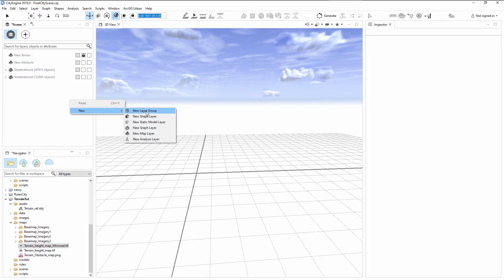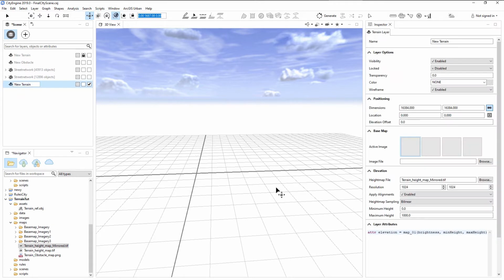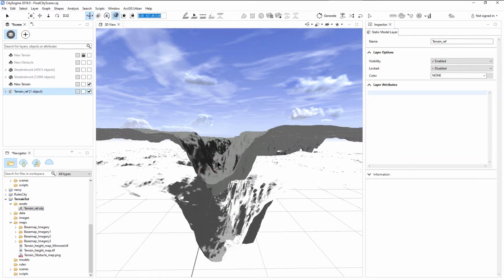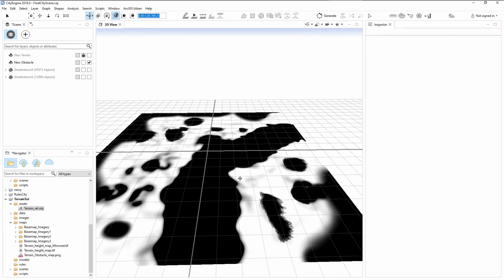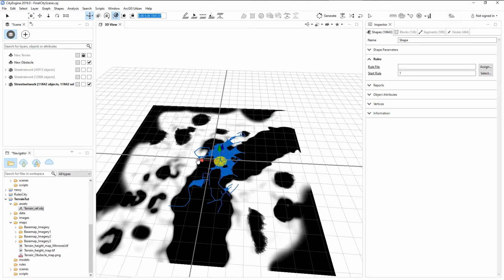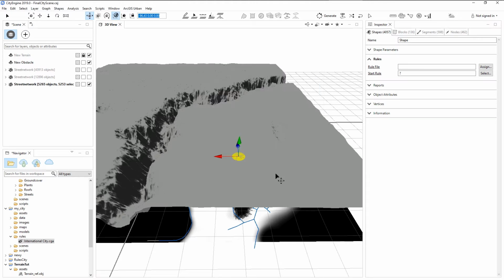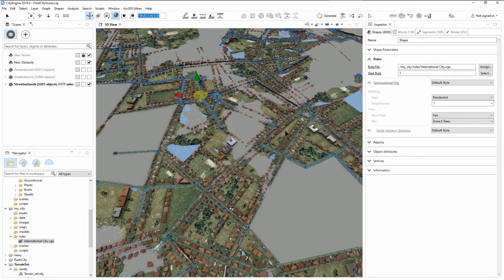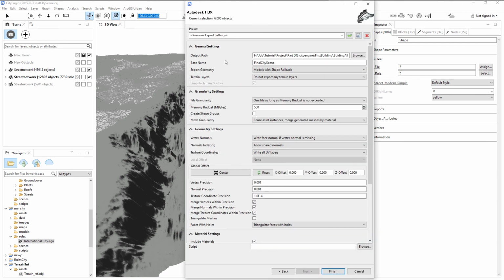Large 3D Environment 2020 Tutorials Part 3/7 CityEngine Modeling the city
This Serie of videos we'll show you our workflow for big Environment creation using Industry production softwares and techniques
including parts :
Part001: Introduction
Part002: Terrain creation "World Creator"
Part003: City Building "CityEngine"
Part004: Uvs/ Texturing "RizomUVs/ Substance Painter/ mari"
Part005: Env FX / Base Layout "Houdini/ Maya"
Part006: Final Layout "Clarisse"
Part007: Compositing "Nuke"